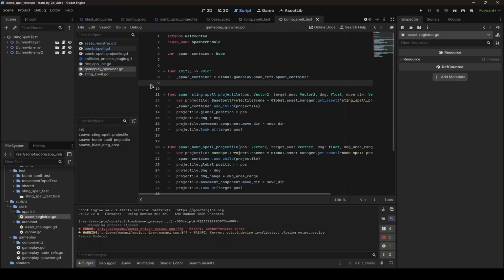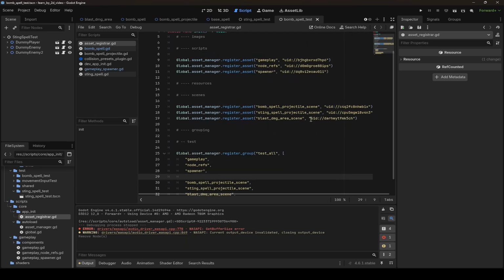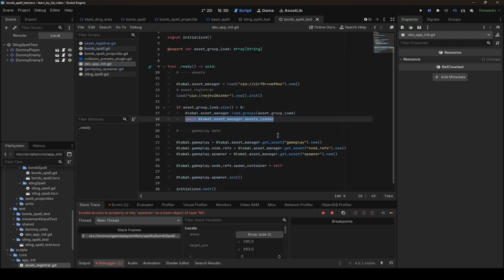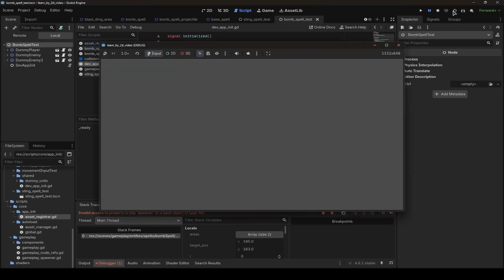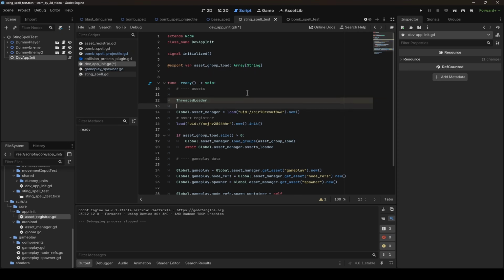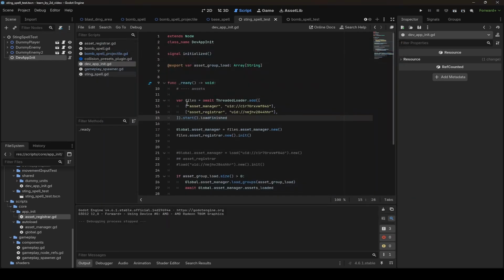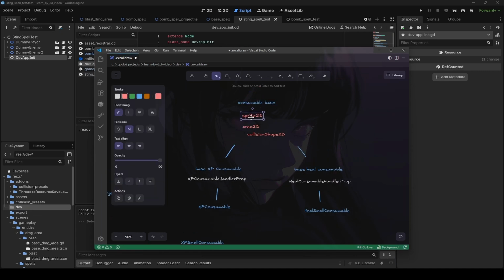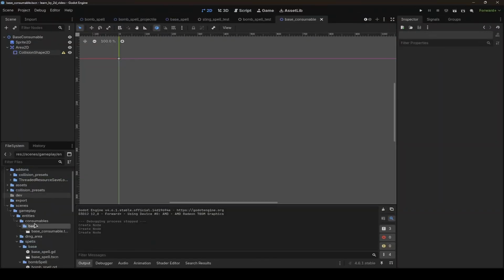Godot 2D game course, build a vampire survival clone - part 6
Learn Godot by making a full 2D game from scratch.

0:00 intro
0:09 spawner for bomb spell
1:20 assets registrar
2:32 dev app init
6:49 spawner usage
7:40 Threaded loading
11:00 consumables planning
14:55 base consumable scene